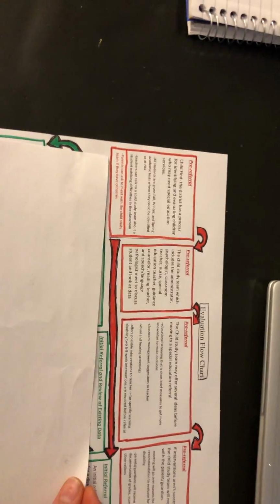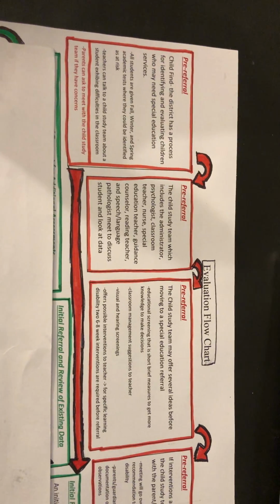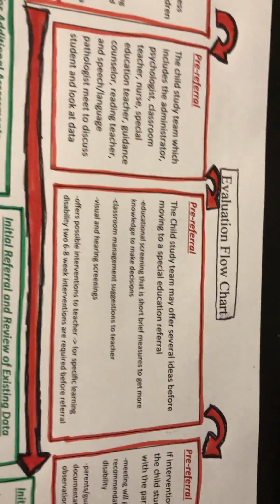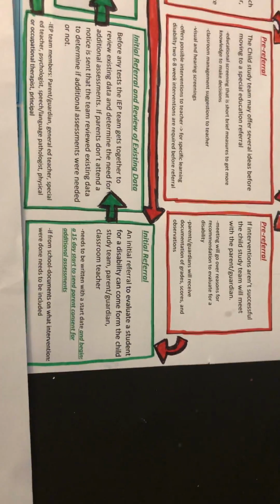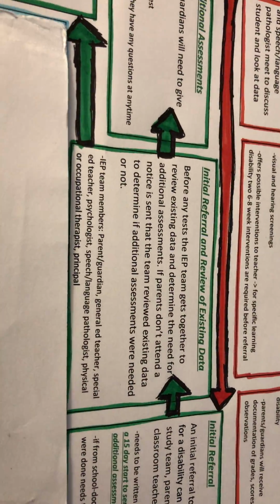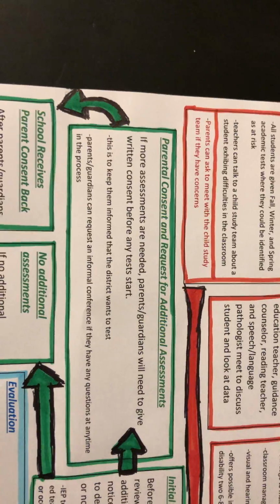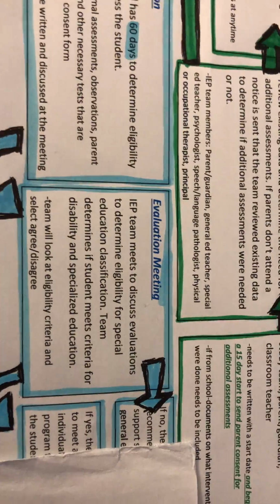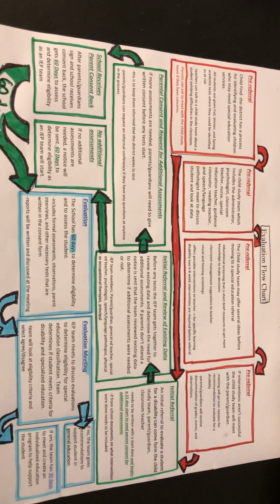704 Final Evaluation Flowchart